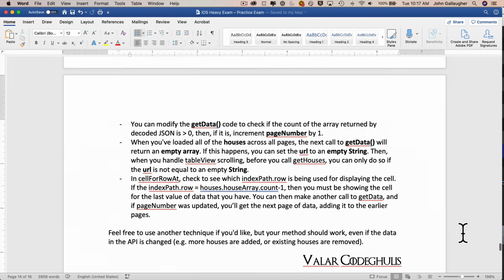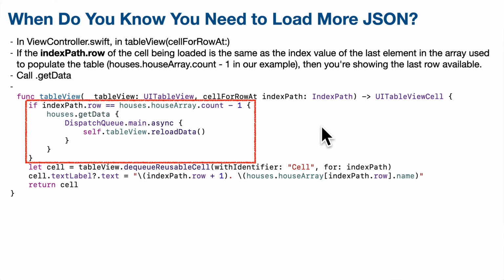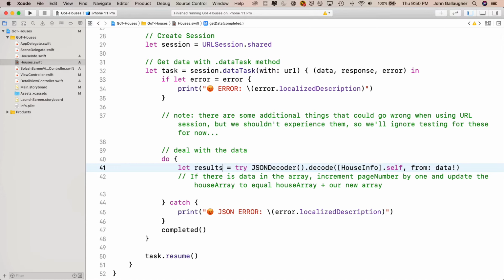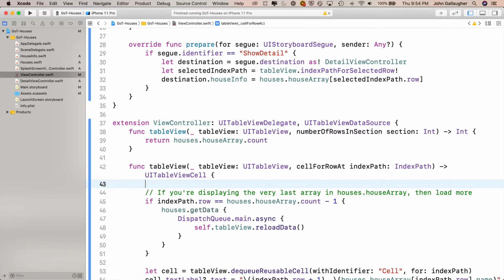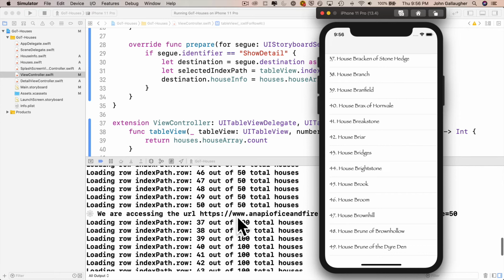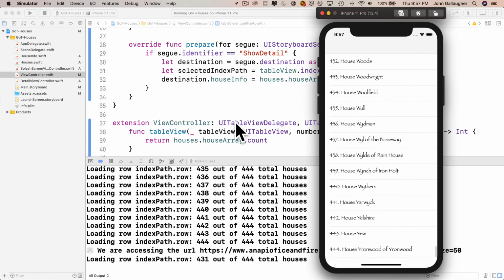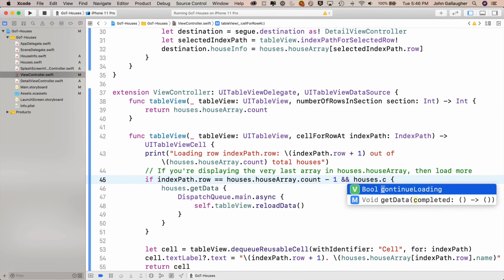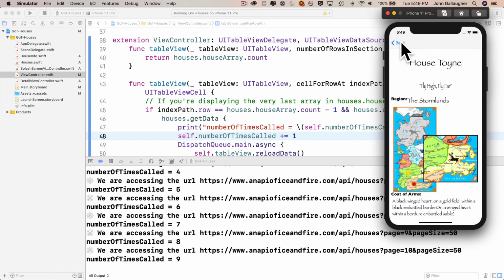Build a Game of Thrones App - Video 3 of 3 - Paged JSON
Our final video (actually the 4th in the series, there was a video 2.5), covers how to deal with "Paged JSON" in the API of Ice and Fire. We learn how to detect if we've displayed all loaded data, and we load and parse the next page of data, adding it to any data already loaded. We also learn to "turn off" page loading when we've loaded all of the available data. While students can use this as a tutorial, it's also a solution video for an exam given during an earlier semester of my Zero to Full Stack University Course, and it's a review for students preparing for their second mid-term, roughly 11 weeks into the semester It heavily references prior apps students have built, which you can find